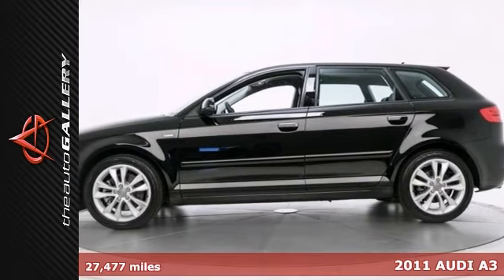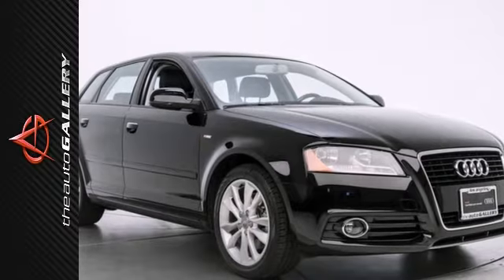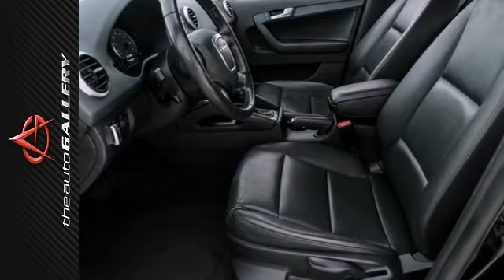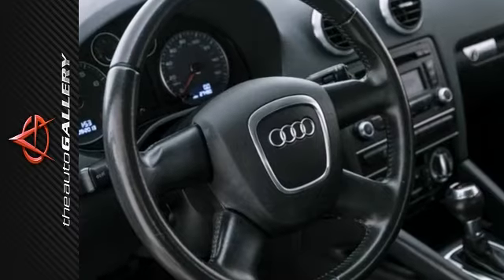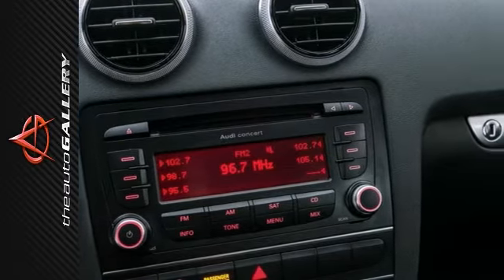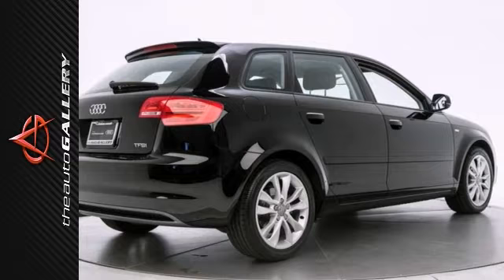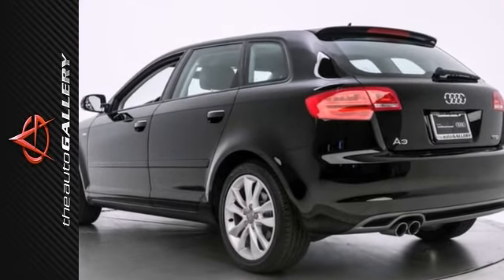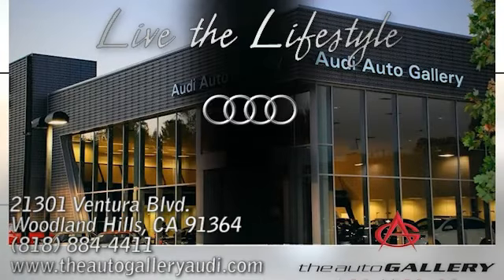2011 AUDI A3 Los Angeles Woodland Hills, CA UAB009643 SOLD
Year: 2011
Make: AUDI
Model: A3
Trim: 4dr HB S tronic FrontTrak 2.0T Premium
Engine: 2.0T L
Transmission: AUTOMATIC
Color: BLACK
Interior: BLACK
Mileage: 27477
Stock #: UAB009643
PREMIUM PACKAGE, SUNROOF, BI-XENON HEADLIGHTS, MULTI-FUNCTIONAL STEERING WHEEL, ONE OWNER- The Auto Gallery is proud top resent this 2013 Audi A3 2.0T PZEV FWD Premium Hatchback, with an S-Tronic Transmission, this hatchback mixes fuel economy and performance like no other. The exterior is finished in Brilliant Black with Black Leather interior seating surfaces. This Audi A3 has been very well maintained, recently serviced, and with only 27,471 miles, it is in excellent condition! In addition to its generous standard factory equipment this A3 Hatchback includes Premium Package, Bi-Xenon Headlights, Sunroof, Multi-Functional Steering Wheel, Rear Spoiler, Wheel Locks, and features ample time left on its Factory Warranty. Pre-owned price with new car Perks, sounds like a win. As with all our vehicles it's CARFAX CERTIFIED. BEST PRICE GUARANTEE!! Please call or visit our showroom with any questions you may have.

Address:
21301 Ventura Blvd.